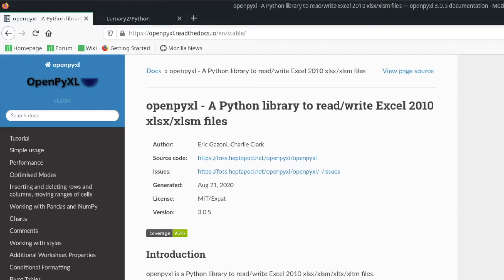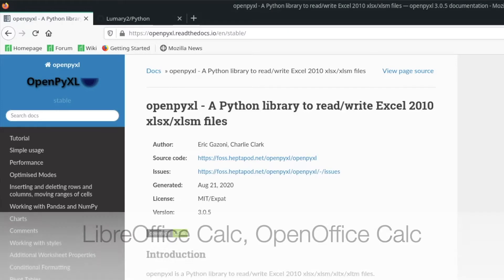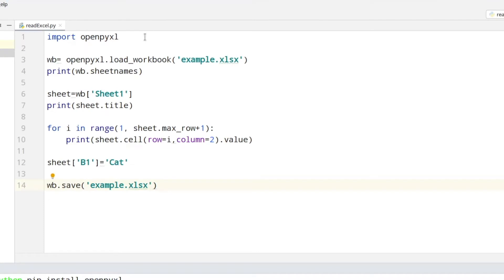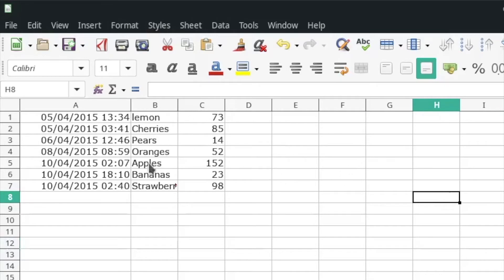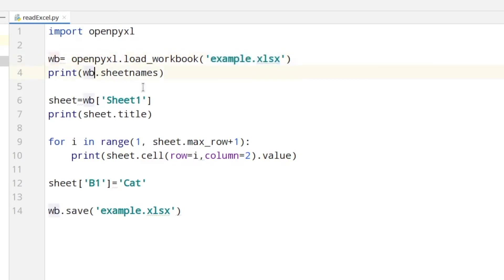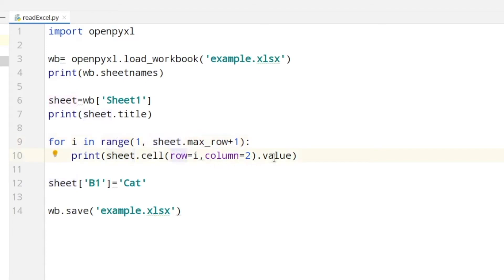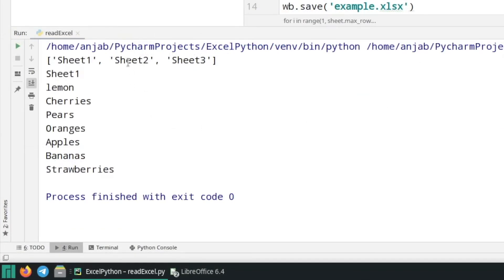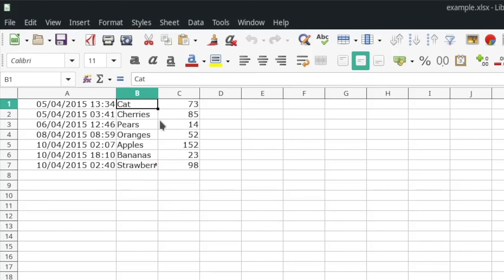Excel automation with Python and Openpyxl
Hey guys! Today Im showing you an introduction about how you can use the Python module Openpyxl for Excel automation. What was the last thing you automated? Have a nice day. :)

➤ "Automate the boring stuff with Python" book: